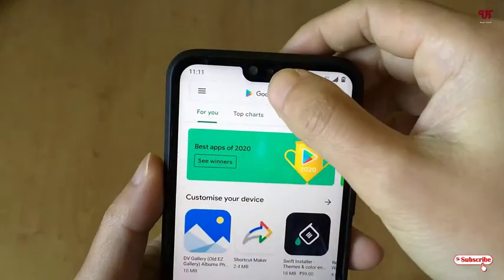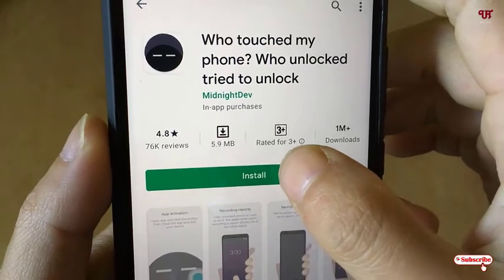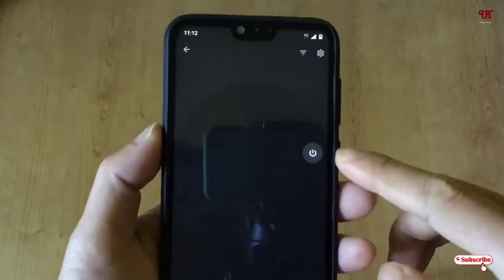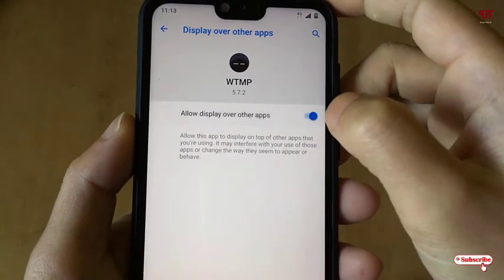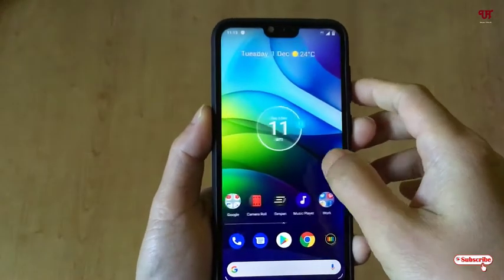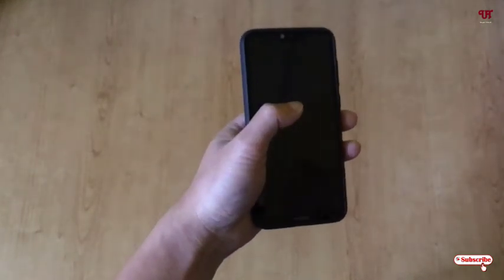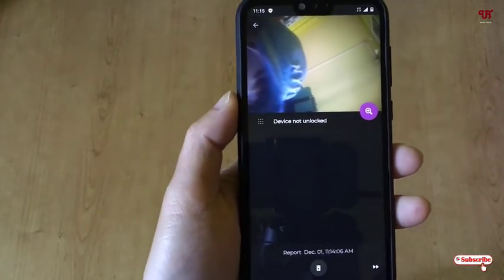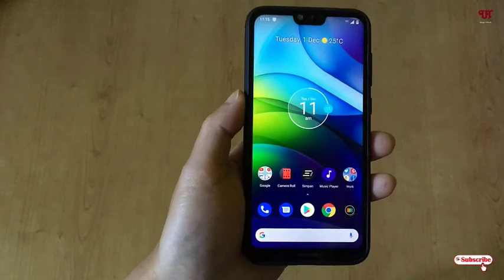How to find out who tried unlocking your Android Smartphone ?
This video tutorial is all about How to find out who tried unlocking your Android Smartphone.